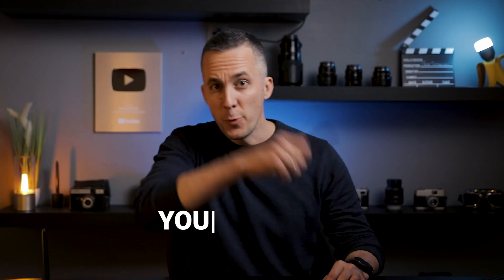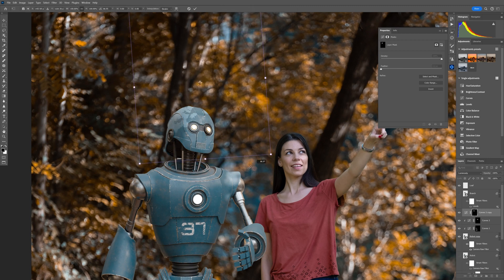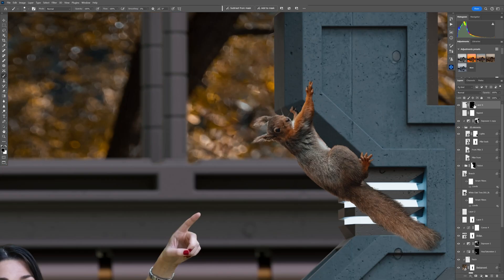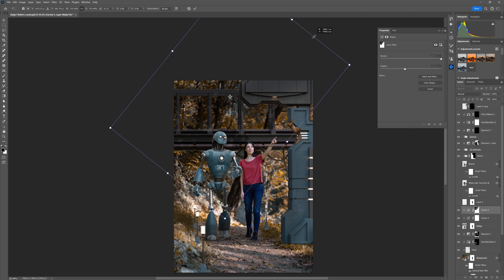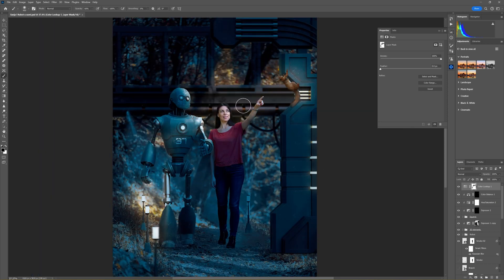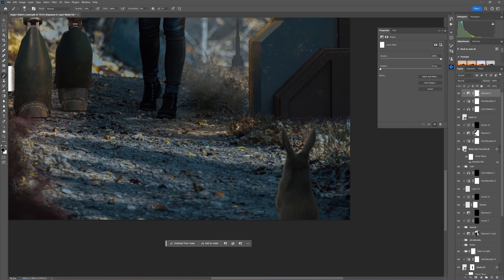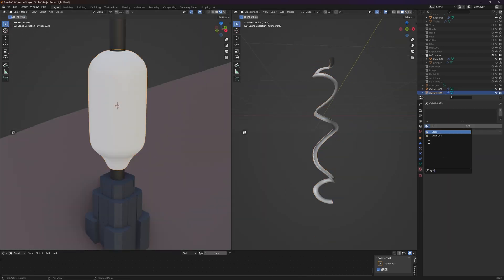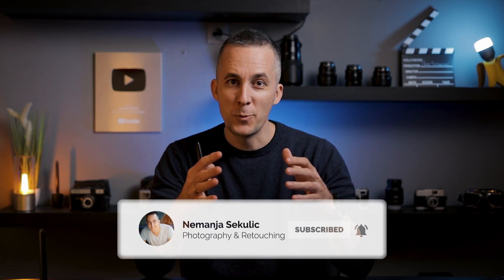I SURPRISED my wife with her FIRST Photo Manipulation!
In this video I will break down this cool photo manipulation that I made with my wife.